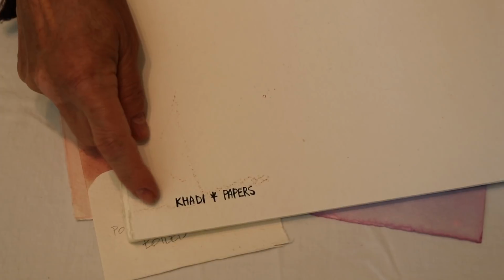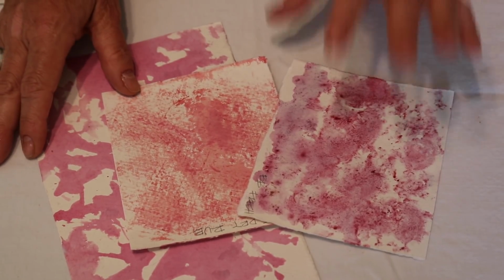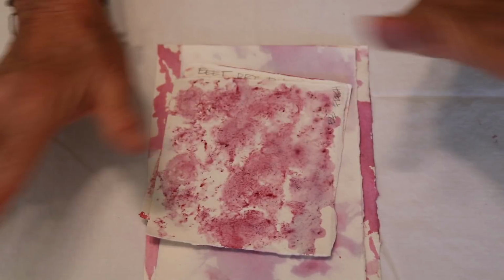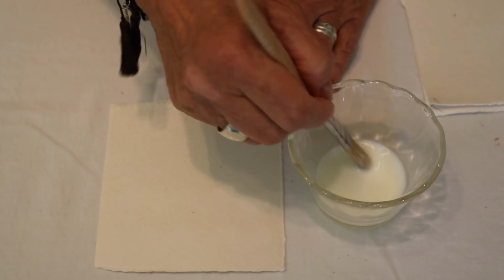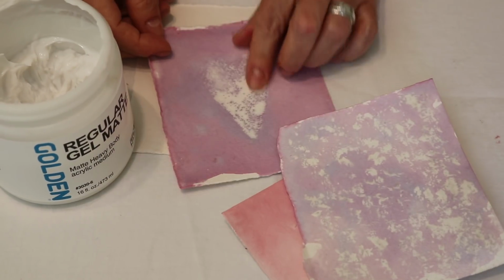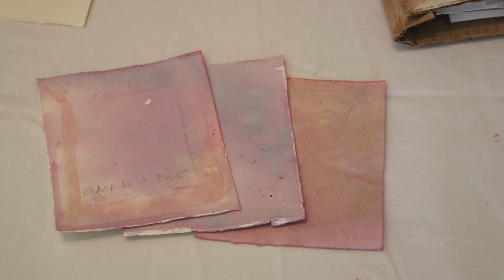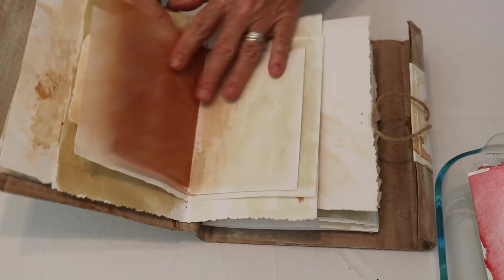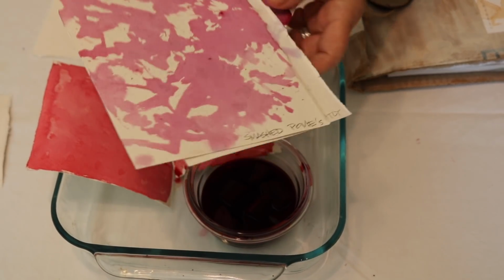Mixed Media Art - Natural Dyes on Khadi Paper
This video is about dying Khadi paper with natural dyes for use in mixed media art.

Elmer’s Glue-All
Golden Matte Gel Medium
Omni Gel Transfer Medium
Golden Acrylic Paints
PVA Adhesive
E6000 Adhesive
Khadi Paper
Palomino Blackwing Pencil Set
Strathmore Mixed Media Art Journal
Winsor Newton Acrylic Paint
Sheet Protectors
DecoArt Glorious Gold Acrylic Paint
Golden Gloss Glazing Liquid
Canvas Roll 12”X10’

Video shot with Canon EOS 80D